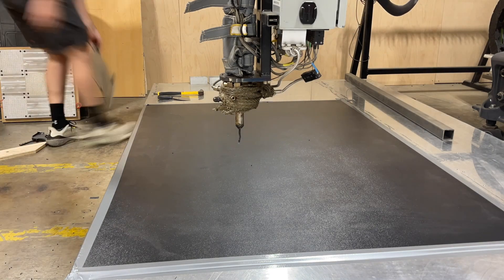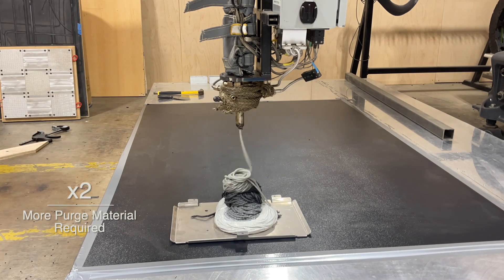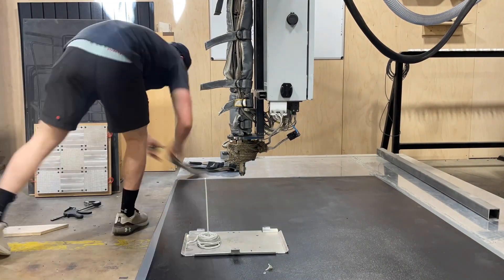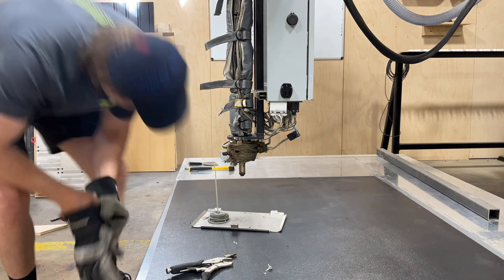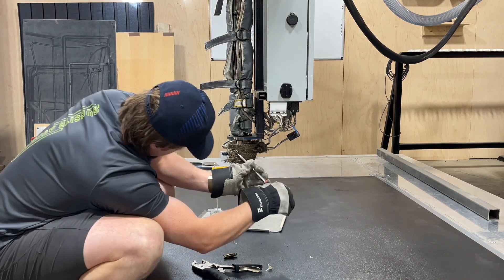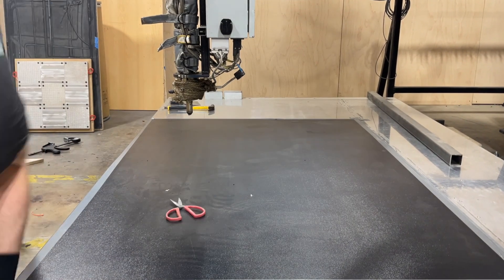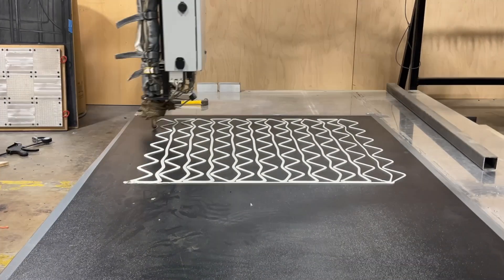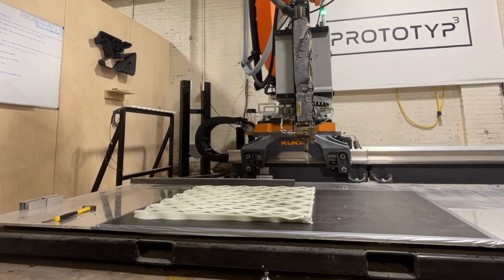How to test a new material on a large format 3D Printer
This video showcases the standard test print procedure on a large format 3D Printer.